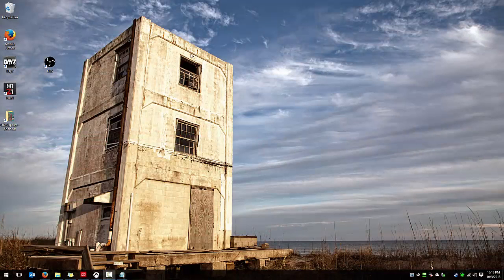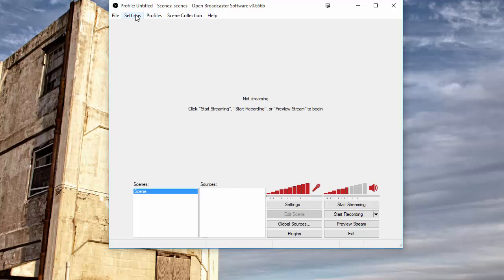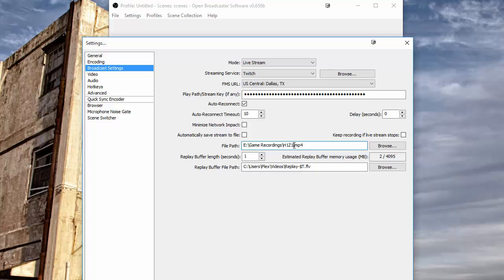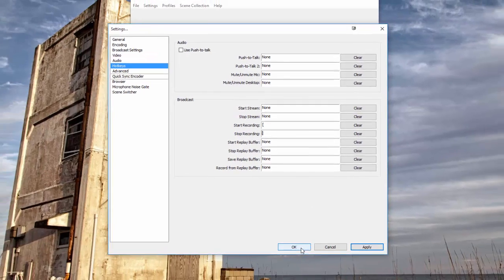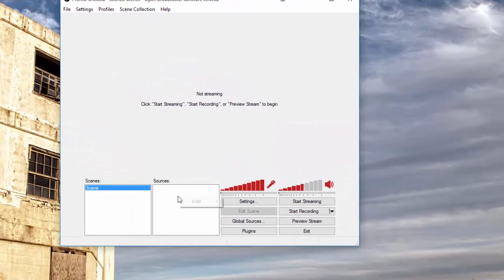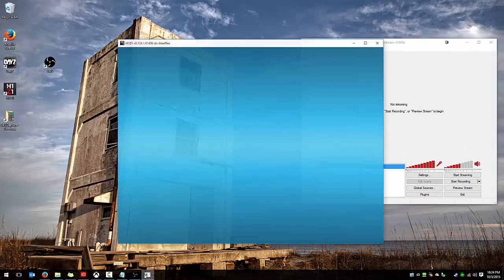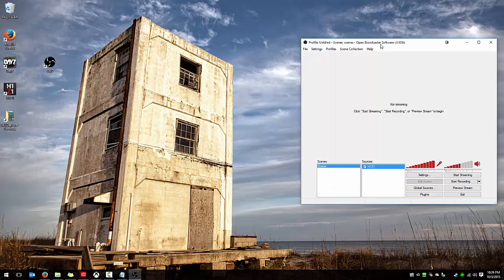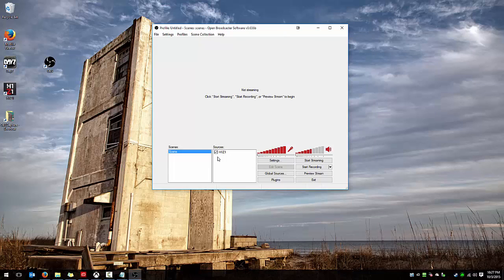How to capture gameplay with OBS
This tutorial assumes you have a game and OBS already installed. It is a walk-through on how to capture the game to your hard drive.